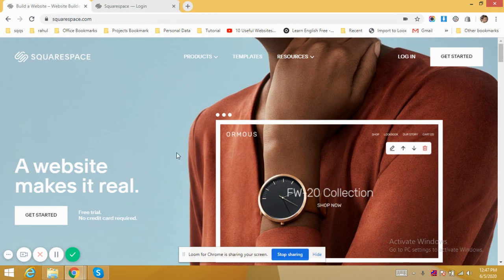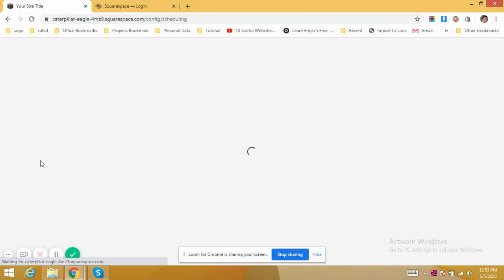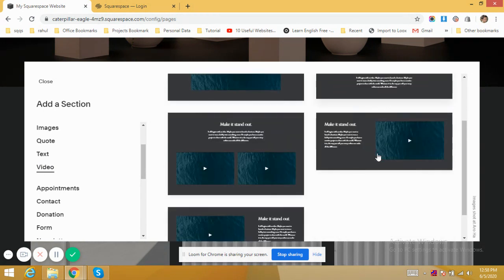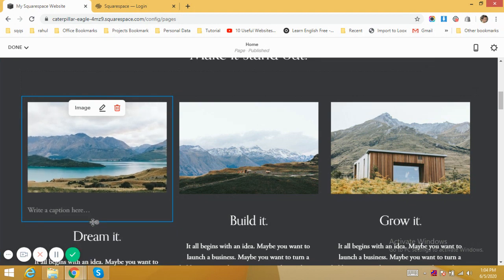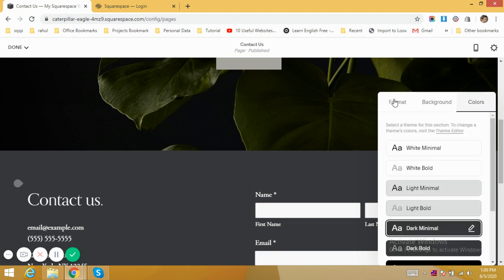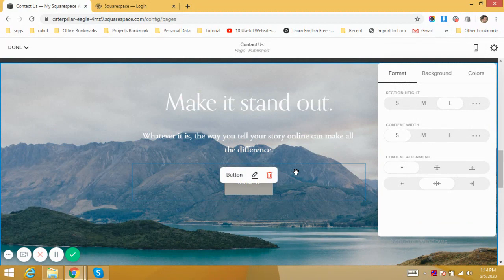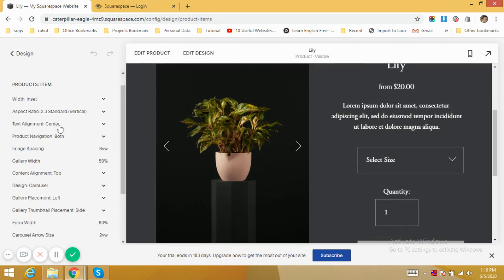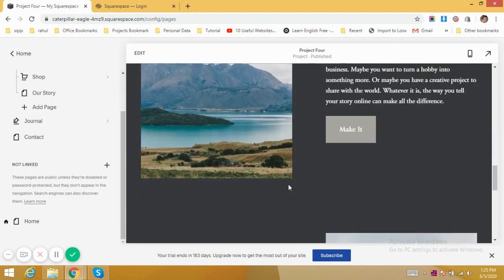Squarespace version 7.1 Tutorial and Walk through (Its Amazing) . Latest Squarespace Update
In early 2020, Squarespace version 7.1 was launched. If you’ve used Squarespace at any point from 2014 to now, you may be more familiar with Squarespace version 7.0.

Many features are identical in both versions, such as Commerce, Analytics, SEO, and some page types. However, version 7.1 introduces new, streamlined options for adding content and styling your site. This guide covers the major changes and helps you get a sense of what you can do with version 7.1.

Squarespace is an all-in-one content management system, or CMS. A Squarespace subscription includes content hosting, professionally designed layouts, 24/7 support, and access to our user-friendly platform for creating beautiful websites. You can use Squarespace to build websites and online stores.

First steps
Every Squarespace site begins as a trial. This is a free two-week period where you can explore the platform, upload content, experiment with your design, and share your progress with friends and colleagues.
When you start a trial, you’ll select a template. Templates use demo content to showcase site features and give you an idea of how your site can be styled. You can remove the demo content and make the site your own by adding images and customizing colors and fonts.
When you’re ready to build your site, use the Pages panel in the Home Menu to create new pages. Then you can add sections and rearrange your content to create custom layouts.

The current Squarespace platform is version 7.1.

Love